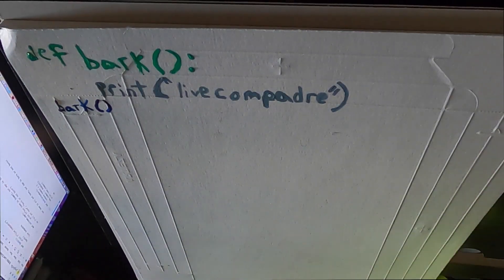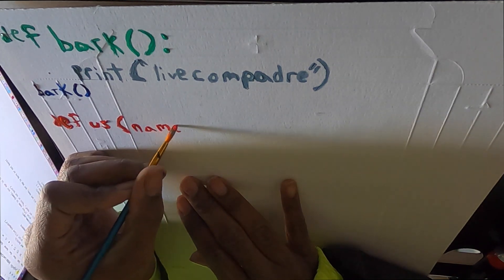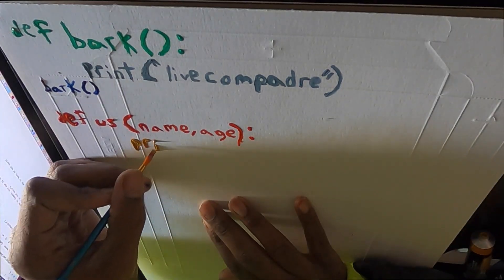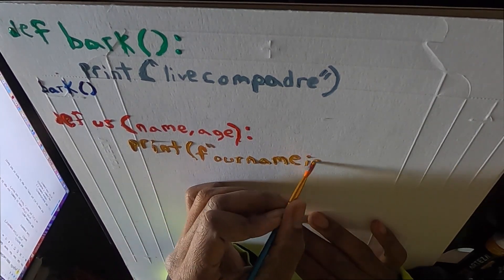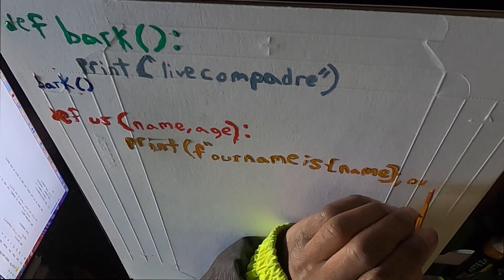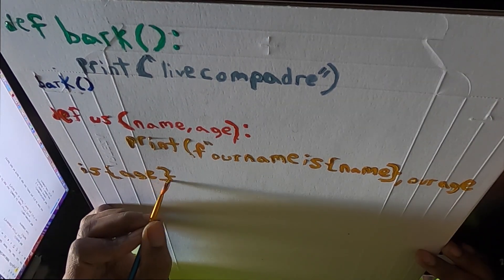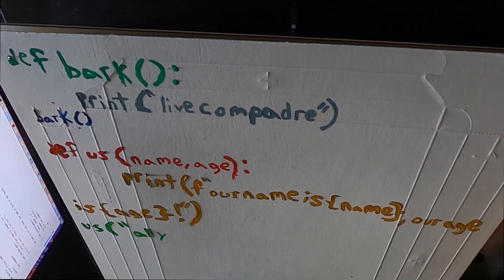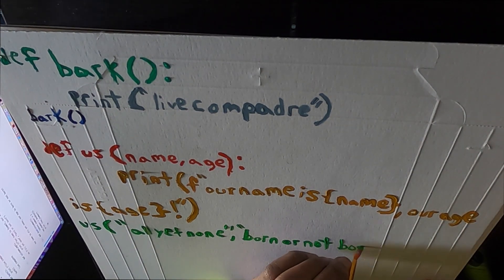Teaching about the functions of python